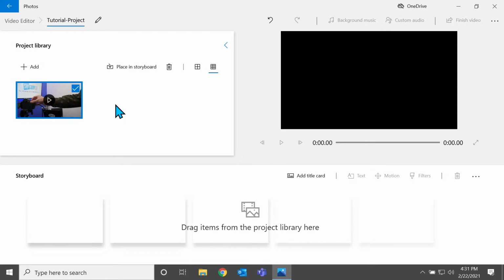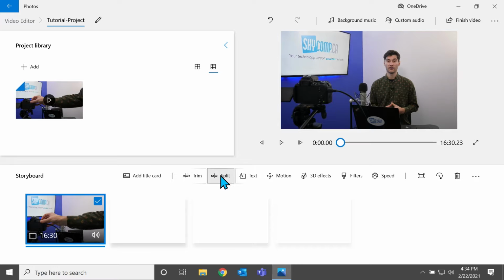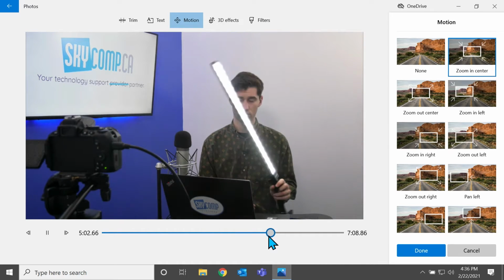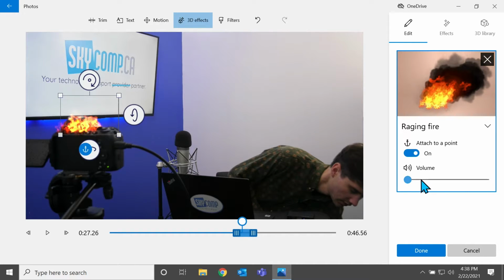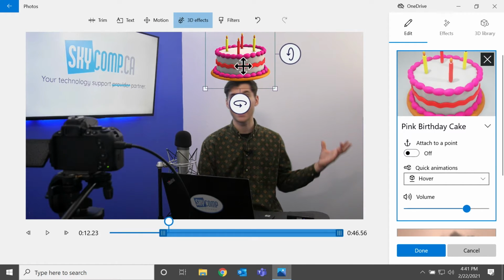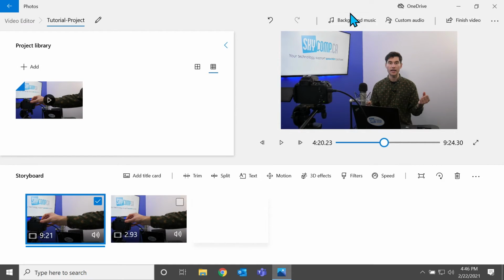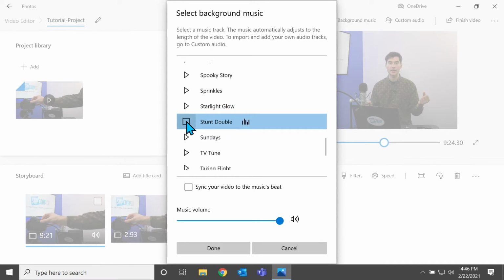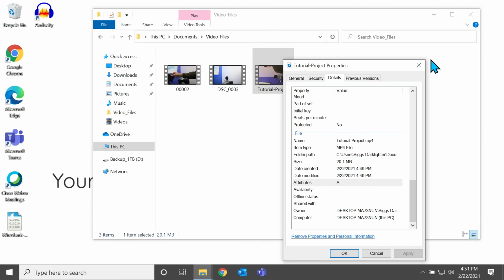HOW TO: Edit Videos for Free On Windows 10 Systems